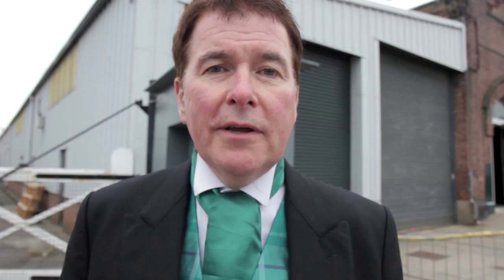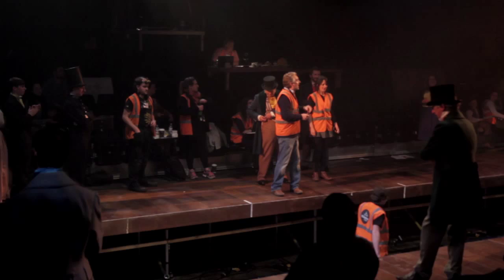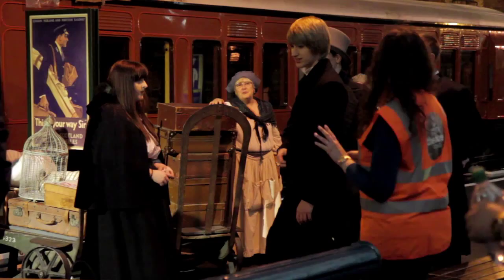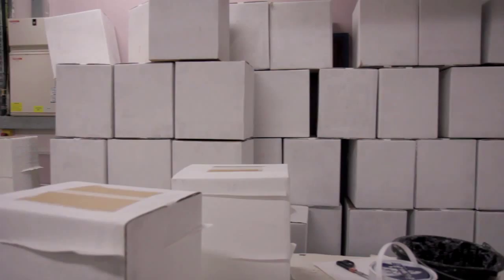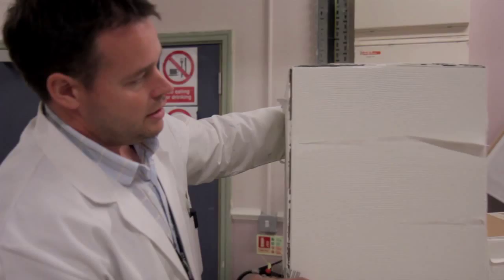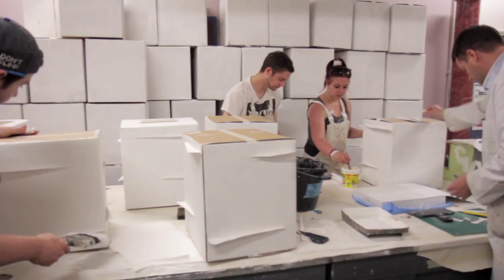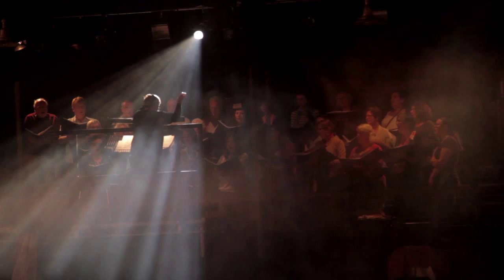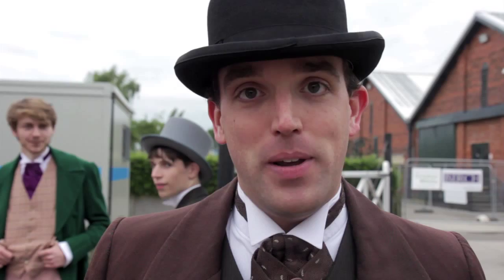Behind the Scenes: In Fog and Falling Snow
A look behind the scenes of In Fog and Falling Snow, a co-production between York Theatre Royal, the National Railway Museum and Pilot Theatre.

Told by a cast of over 200, audiences will move through the National Railway Museum’s collections and end up in the Signal Box Theatre, which has been purpose built at the National Railway Museum for the York Theatre Royal residency.